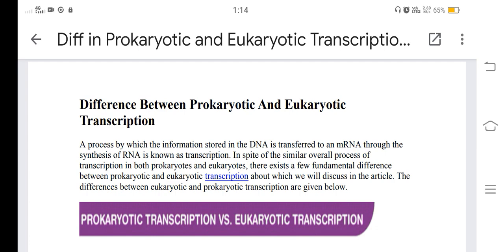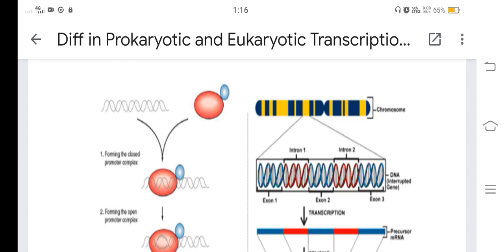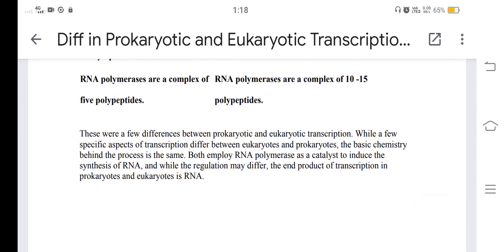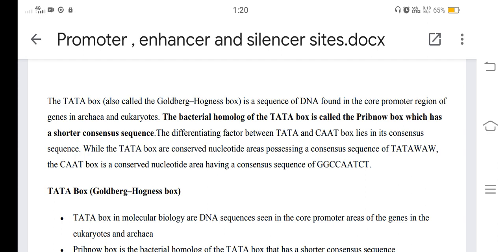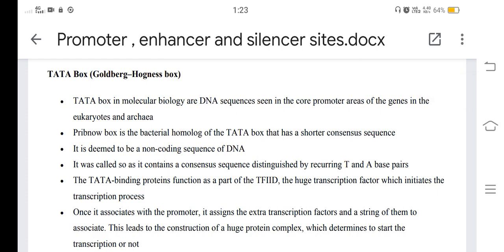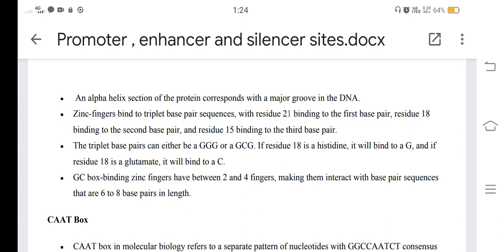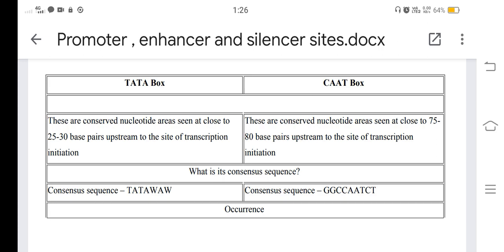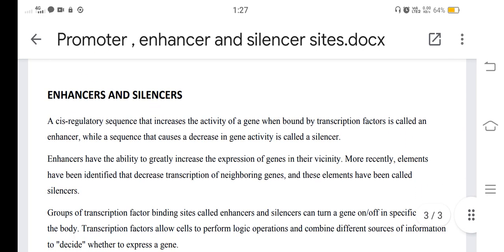Difference between prokaryotic and eukaryotic transcription and promoter, silencers and enhancers